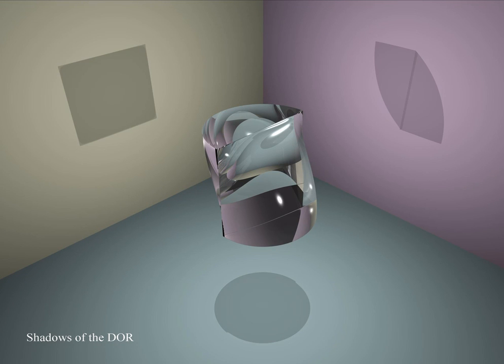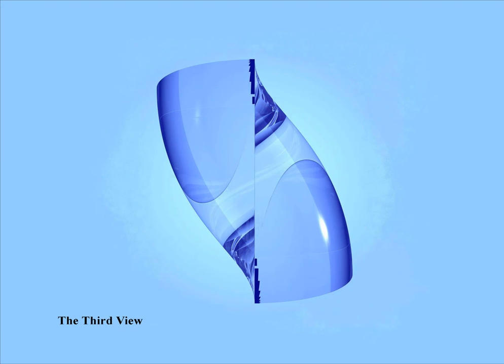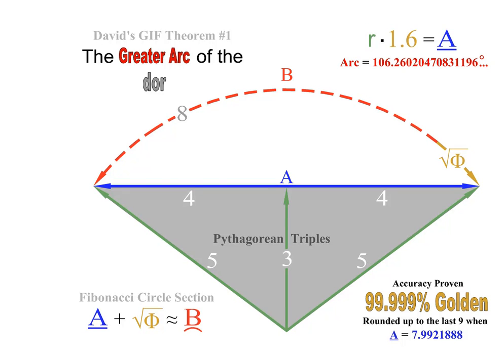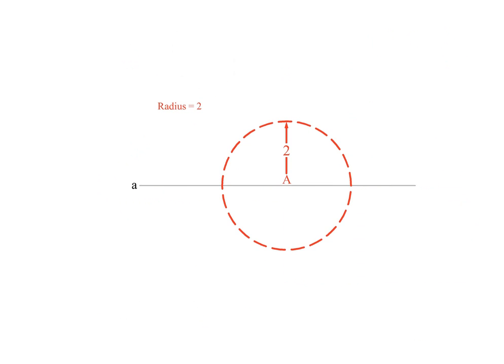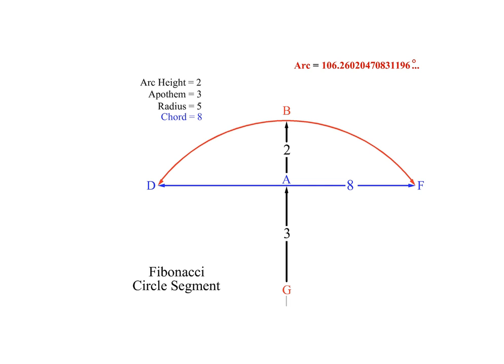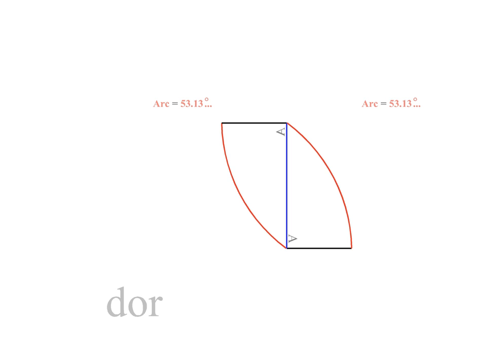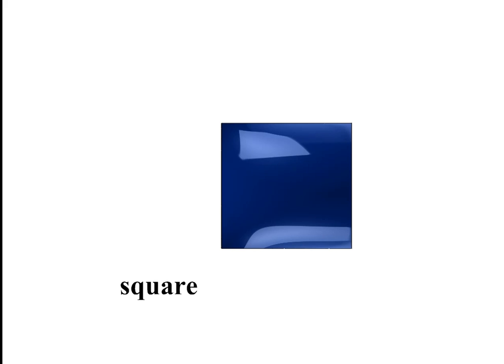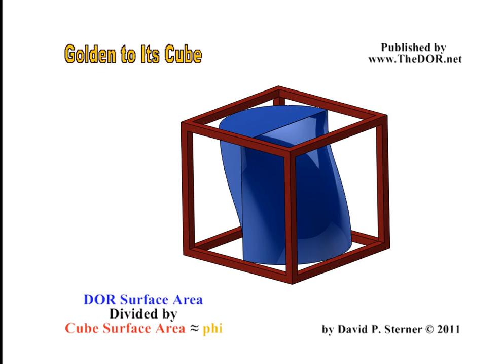From the Fibonacci Circle Section to DOR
The DOR's geometry defined by the Fibonacci circle section and Pythagorean triple.